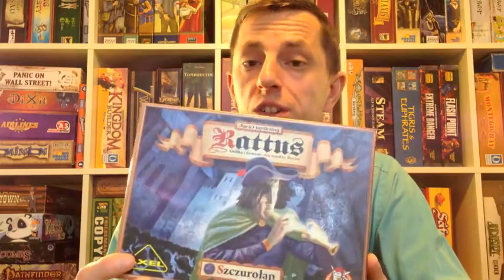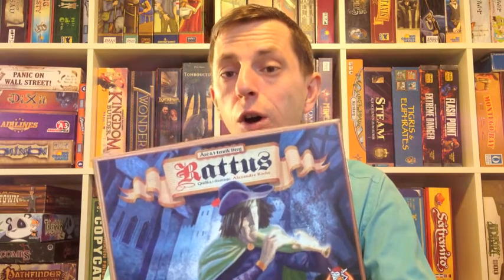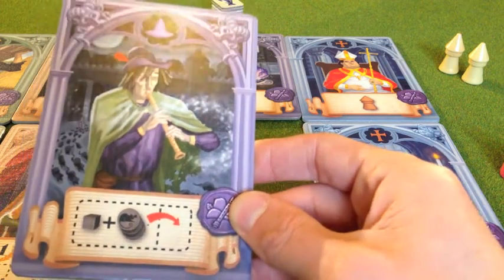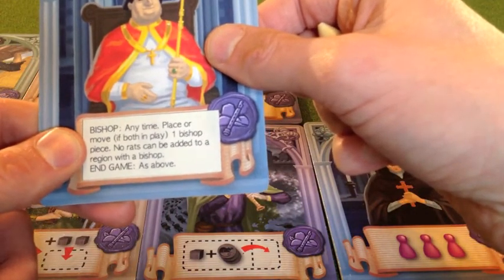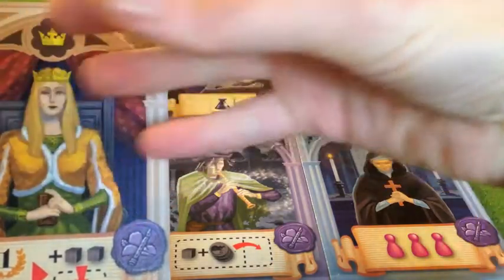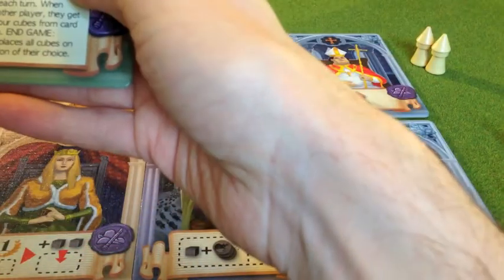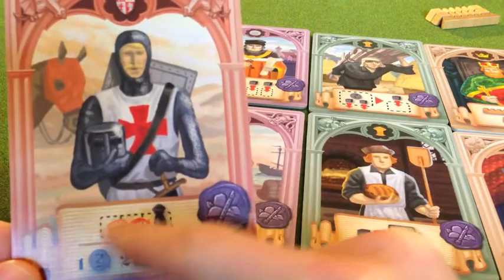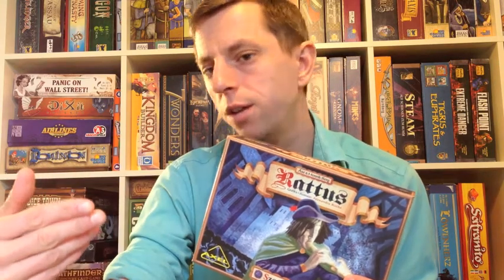Rattus Pied Piper board game expansion review